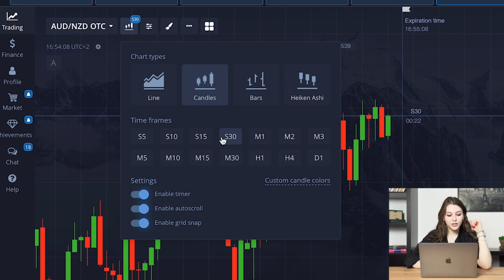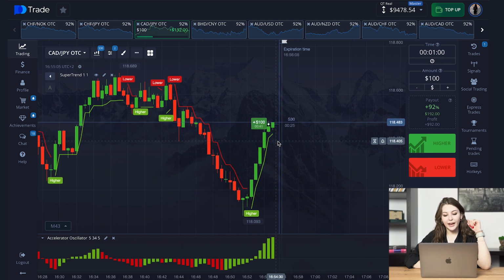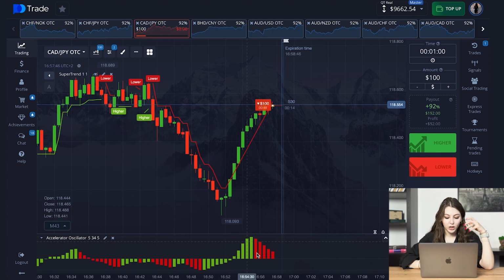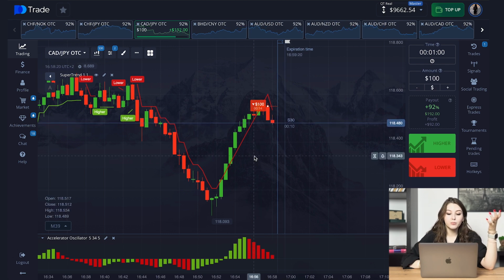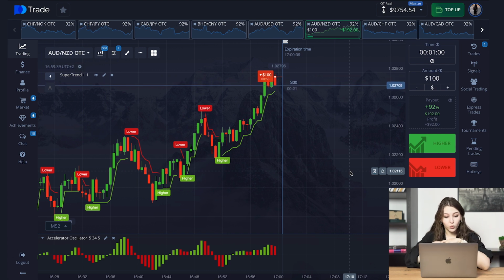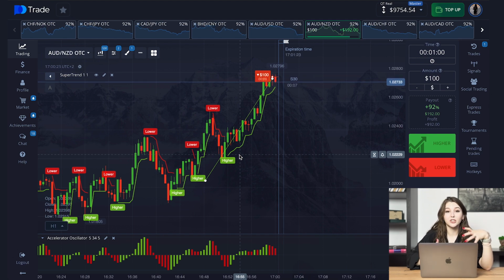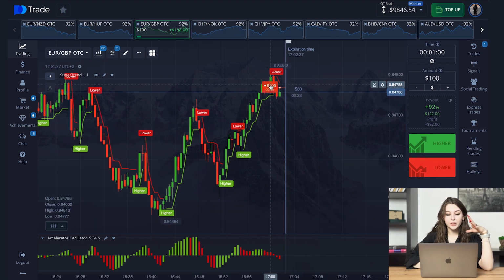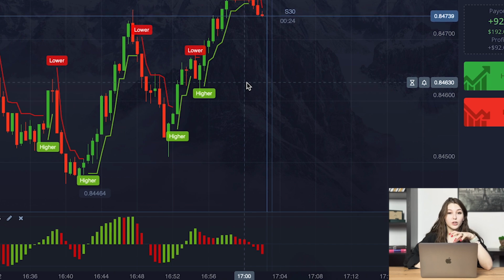4 steps to becoming a profitable options trader! SECRETS GURUS WON’T TELL YOU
00:05 - Starting trading
00:14 - Choosing indicators
00:30 - Importance of proper indicators
01:05 - Market trends
01:45 - Binary options as a regular market
02:35 - Practical trading
03:15 - Influence of buyers and sellers
04:00 - Finding ideal assets
04:45 - Analyzing market signals
05:20 - Trading risks
05:55 - Strategies for increasing profit
06:30 - Common mistakes
07:10 - Capital management tips
07:50 - Conclusion